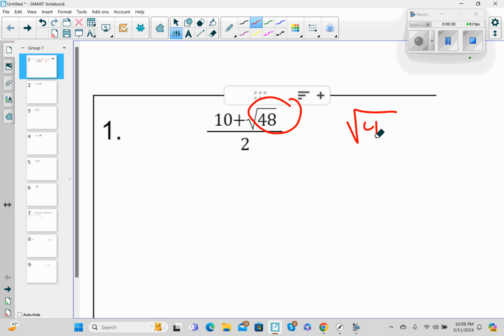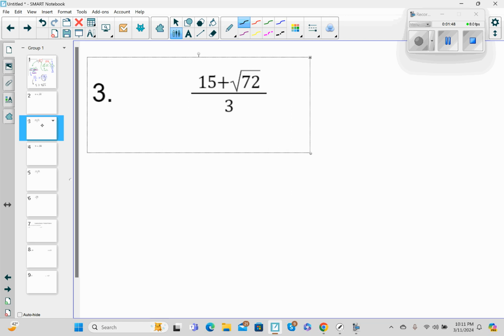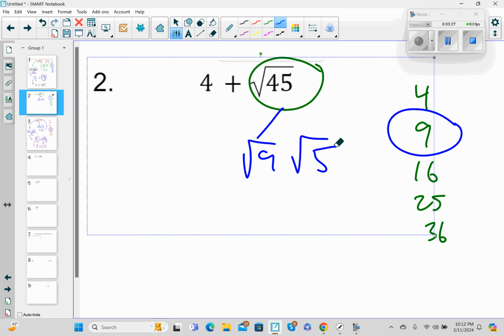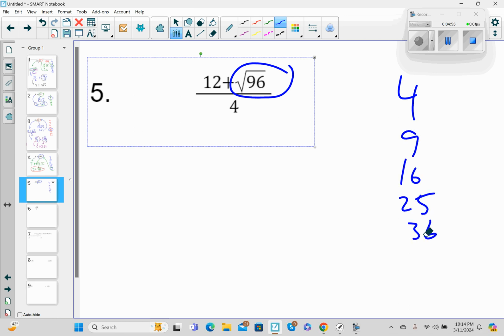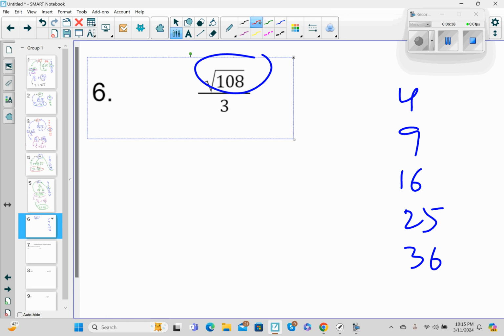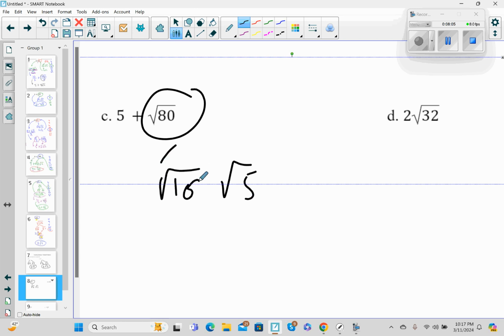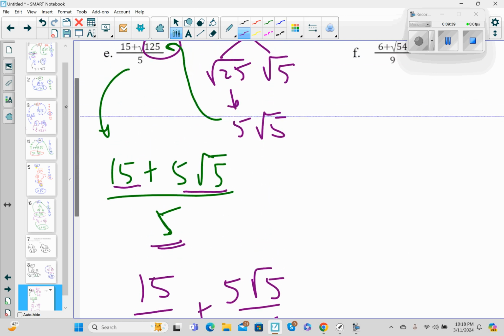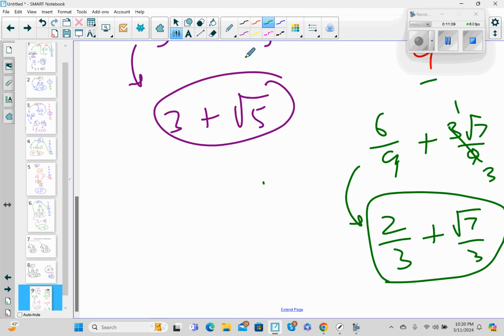Simp Radicals Help